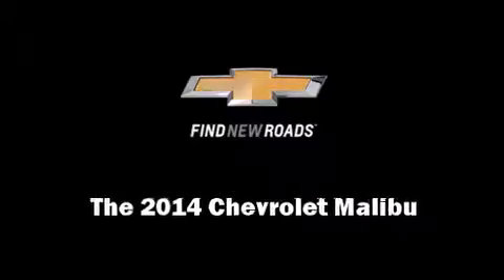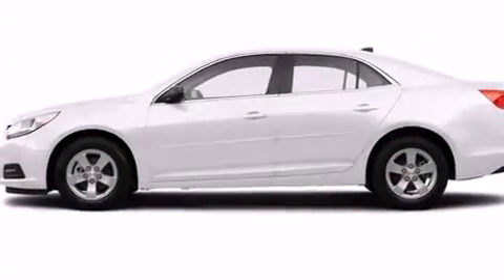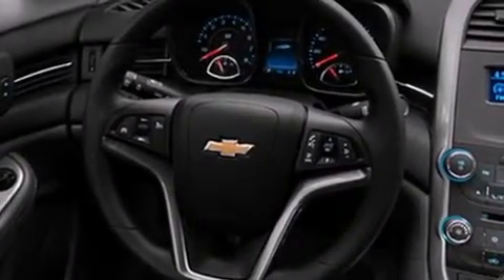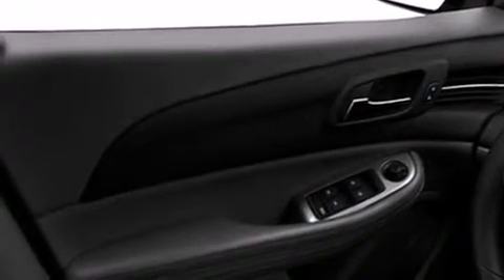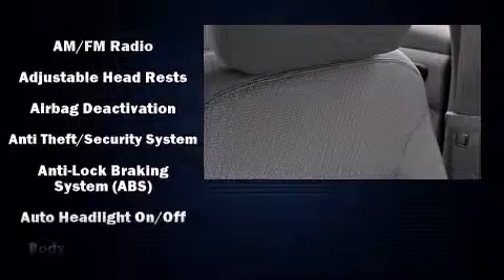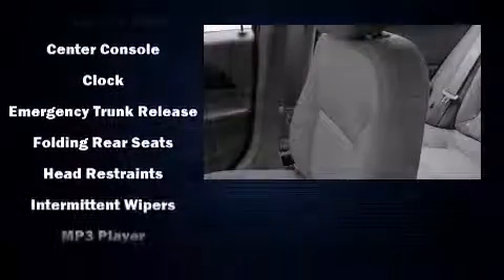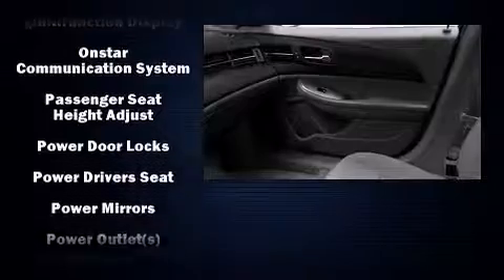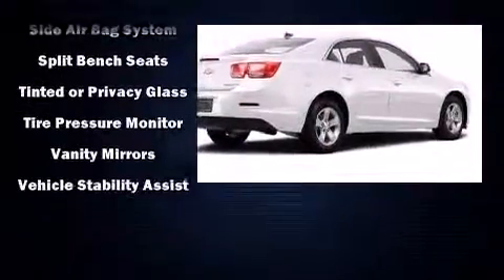Allen Samuels Autoplex